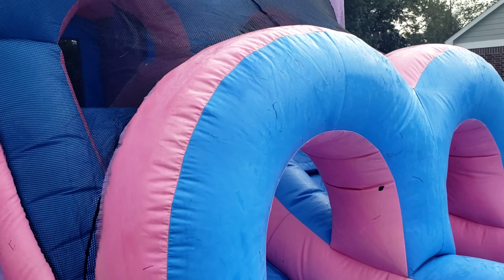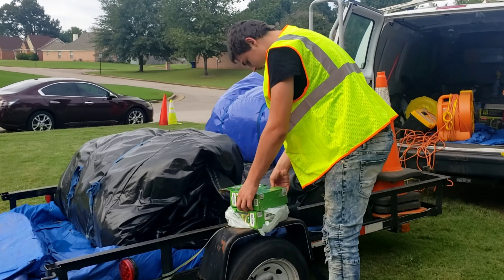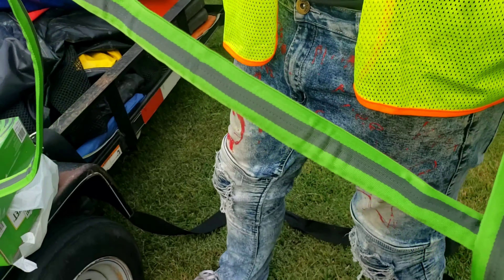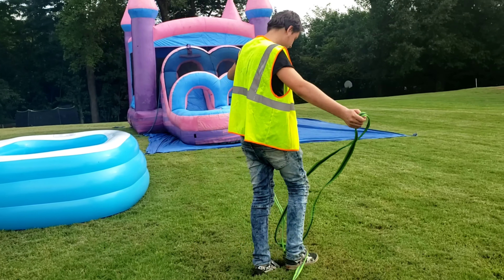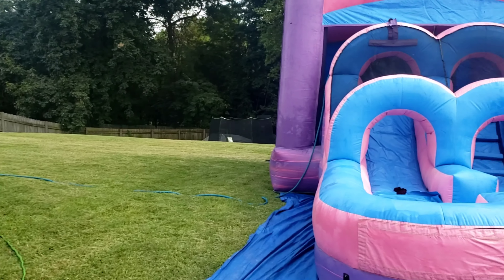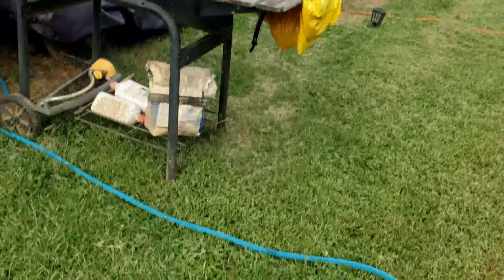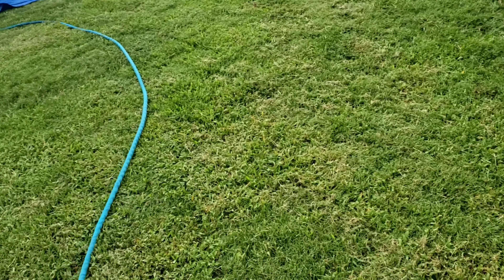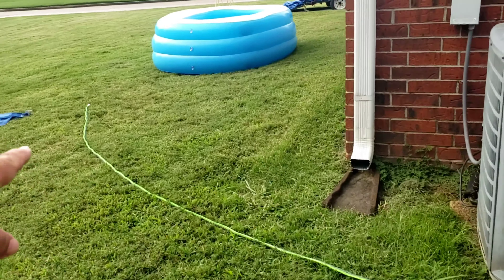The Type of Water Hoses 💧 we use for Bounce House Business